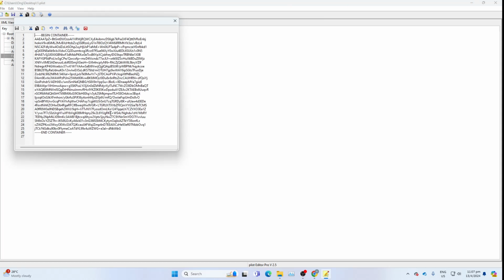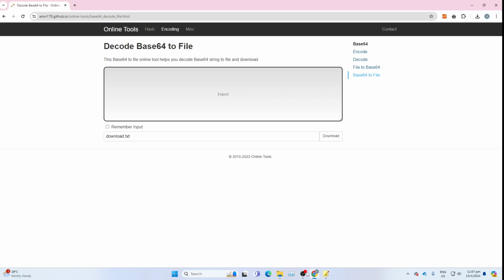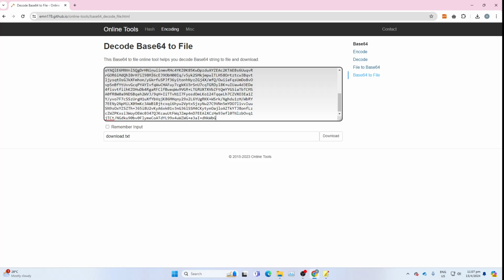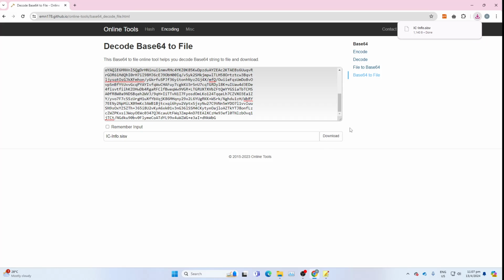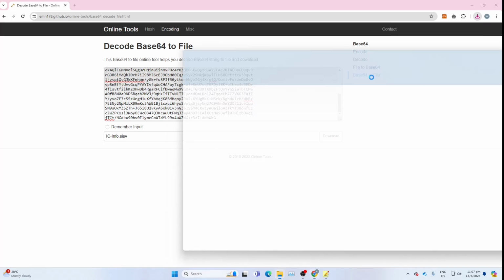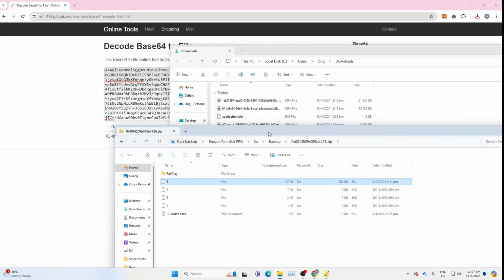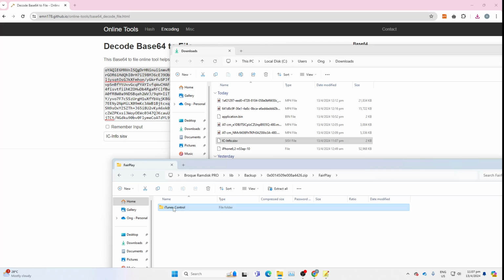Fix IC-Info.sisv missing for free for broque ramdisk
How to fix missing ic-info.sisv file for free on broque ramdisk